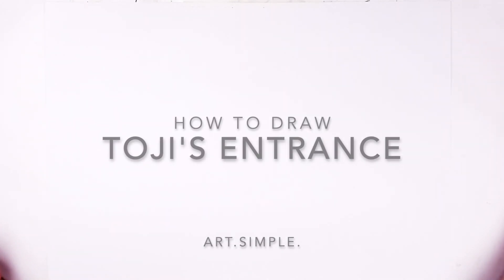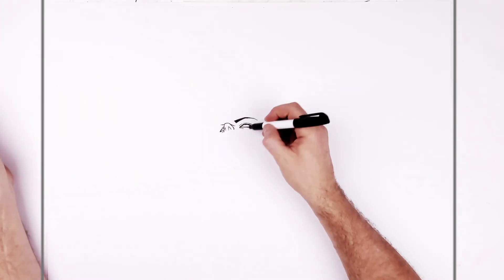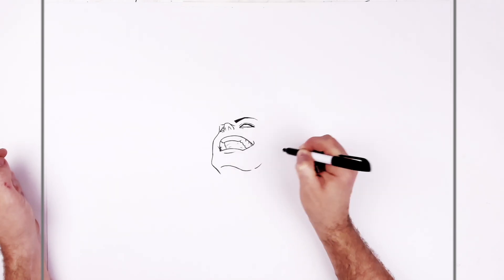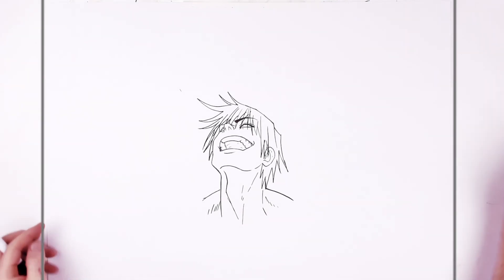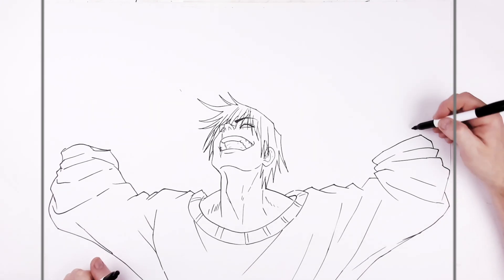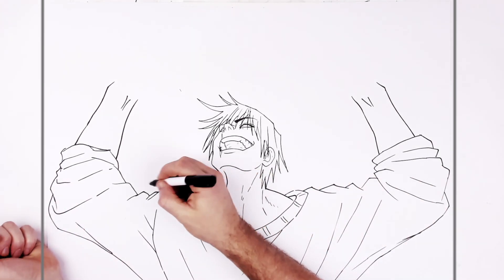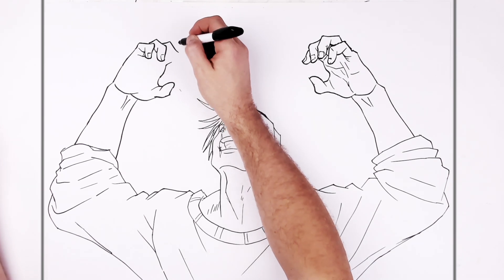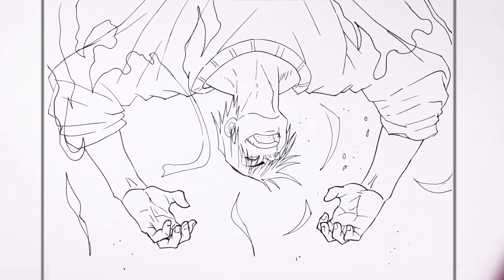How To Draw Toji (Entrance) | Step By Step | Jujutsu Kaisen Shibuya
Learn How To Draw Toji Step By Step from Jujutsu Kaisen